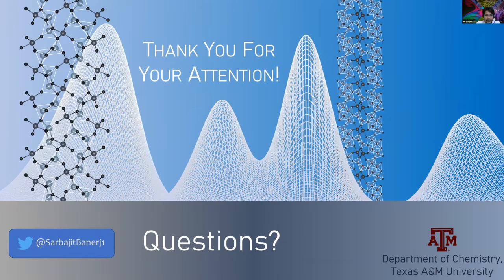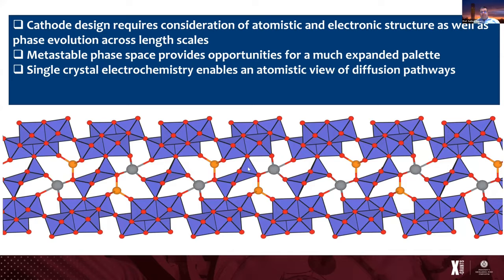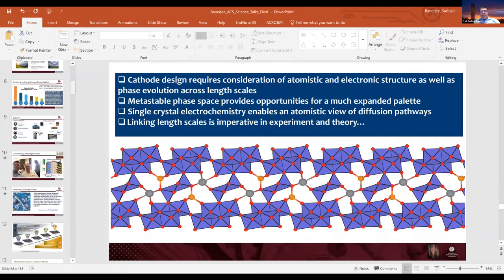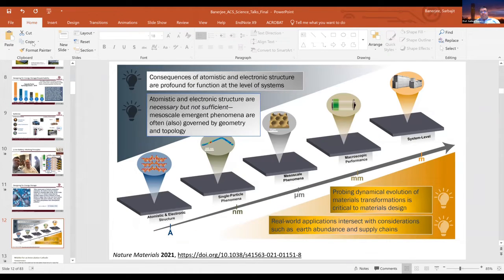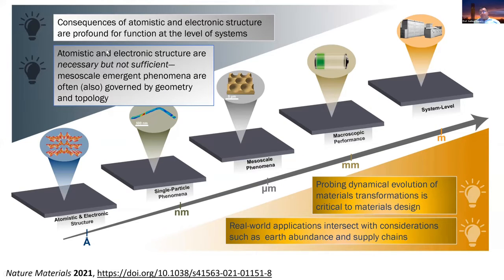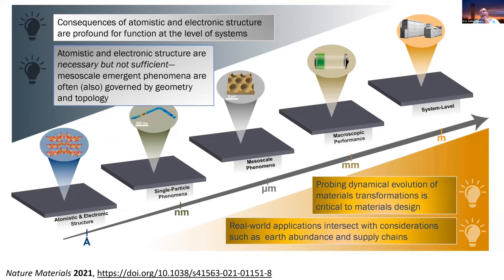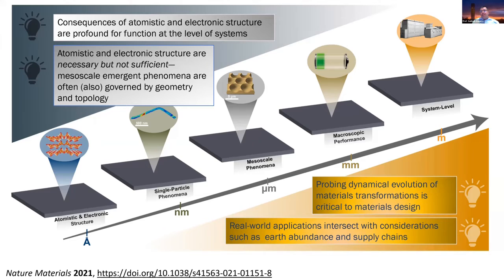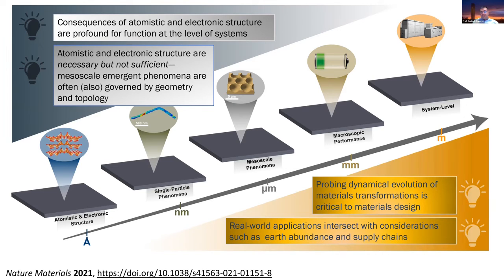Science Talks Q&A 70: Designing Electrode Architectures across Length Scales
ACS Science Talks features a series of lectures by many researchers in different diverse fields of chemistry from around the world. In this video, Sarbajit Banerjee will answer a few questions on his presentation.